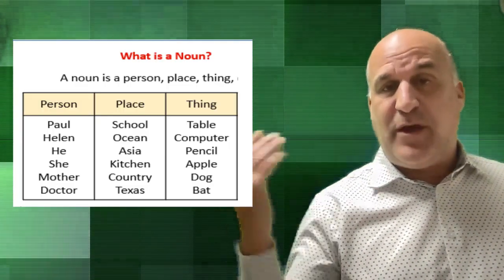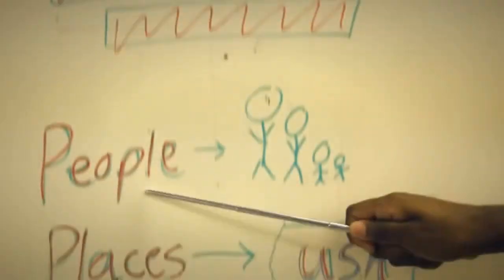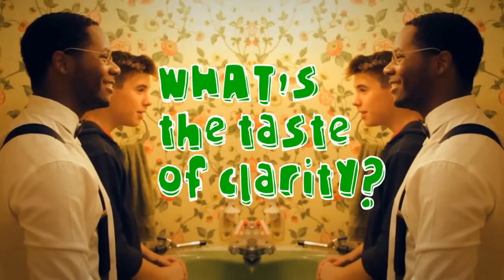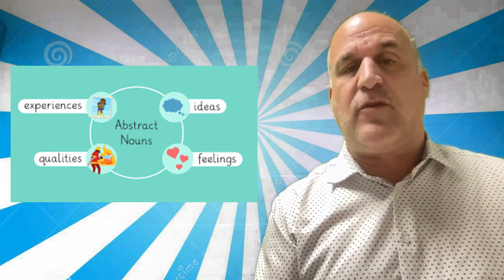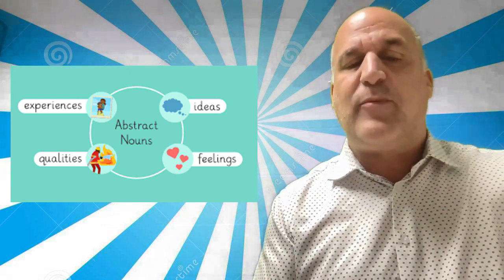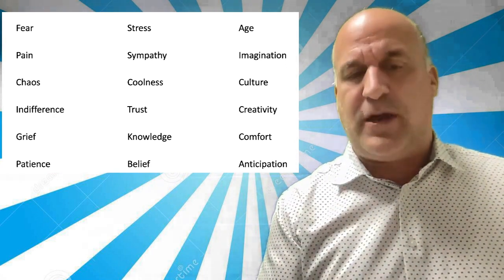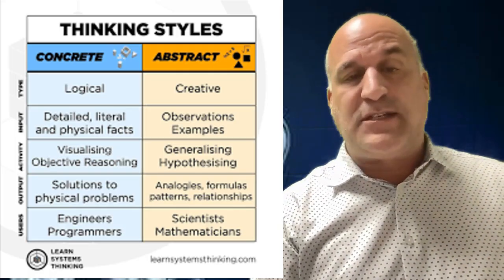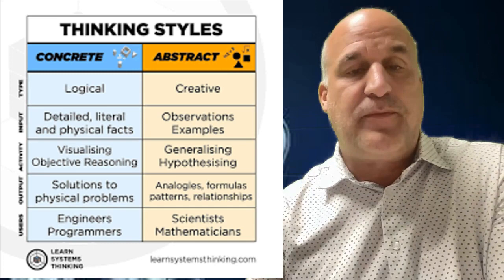Enrichment with the Gifted Guy - Taking the Abstract and Making It Concrete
Taking the Abstract and Making It Concrete - ideas can be very abstract. Love, freedom, time, thinking. All of these are ideas that we cannot necessary touch or see. And yet when we want to express these ideas, we have to come up with concrete ways to do so. How do we make abstract ideas more concrete? Find out in this Enrichment with the Gifted Guy.